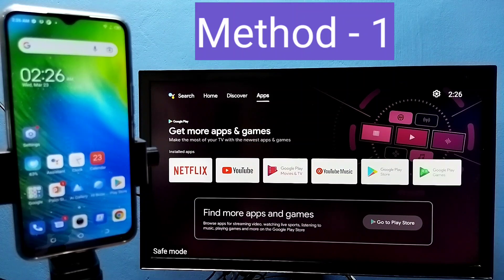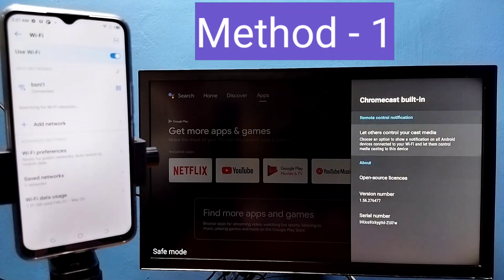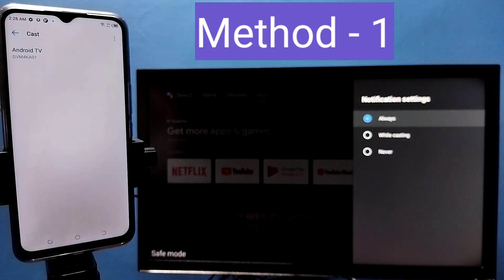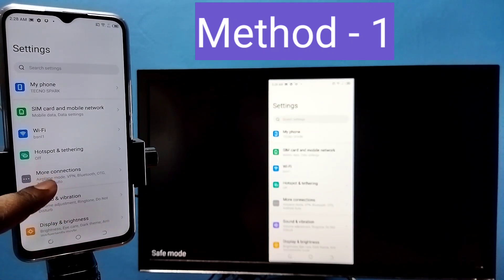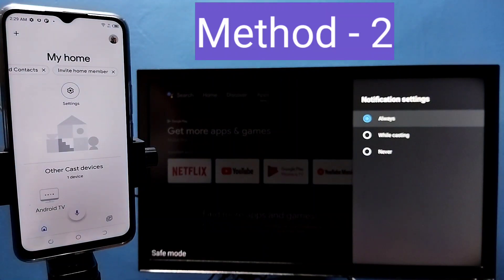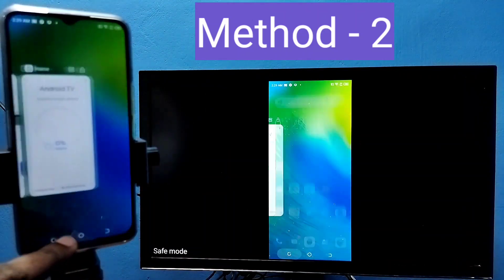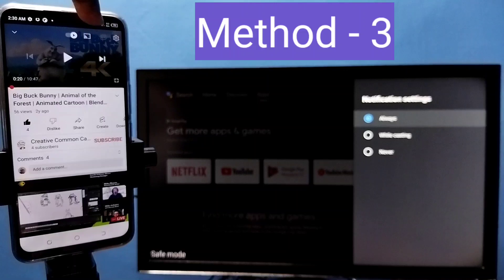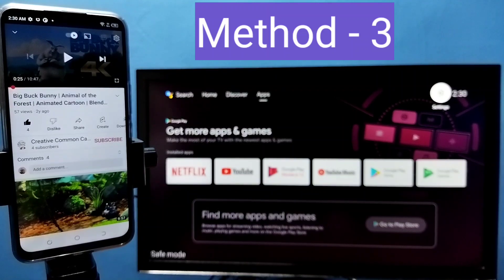3 Ways For Screen Casting and Screen Mirroring in TCL TV | TCL Android TV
3 Ways For Screen Casting and Screen Mirroring in TCL TV | Android TV,
Screen Mirroring in TCL TV,
how to Connect phone to TCL TV,
how to Connect android phone to TCL TV,
screen cast TCL tv with Android phone,
how to Connect iphone to TCL TV,
screen cast,
wireless display,
cast,
wifi display,
connect mobile to TCL TV,
TCL tv,
TCL Android TV,
chrome cast,
Chromecast,
Chromecast built-in,